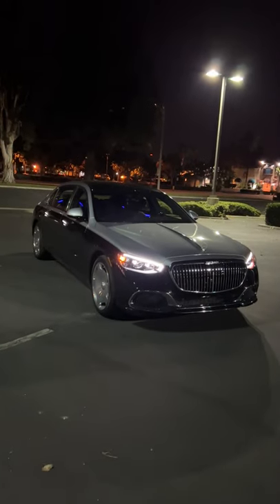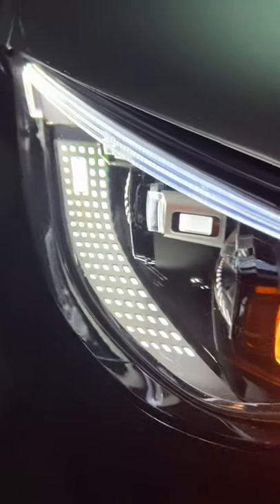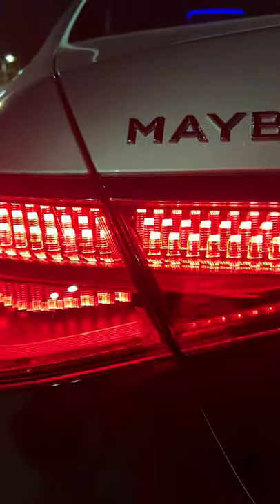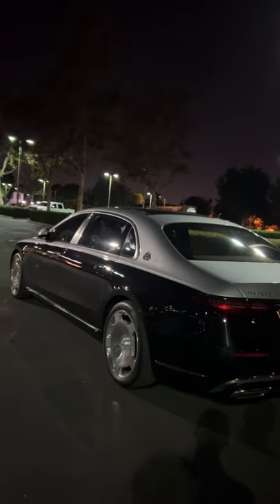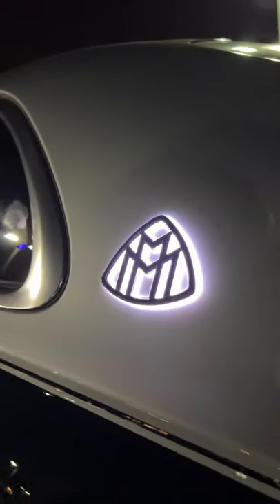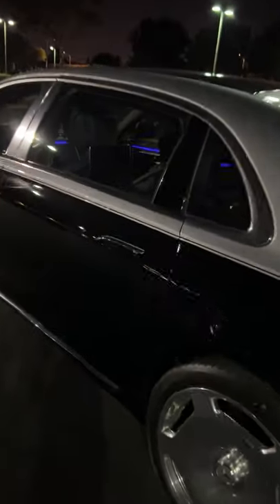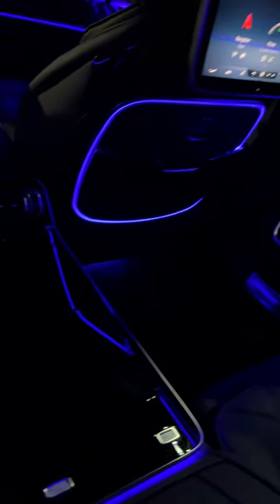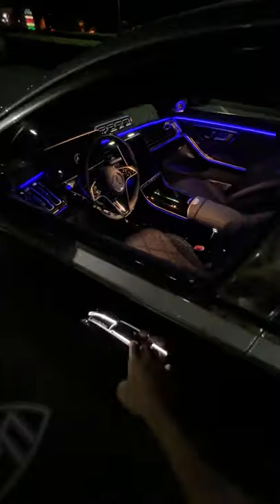The Mercedes-Maybach S-Class puts on a Ridiculous Light Show @ Night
Powertrain ⚙️: 4.0-liter twin-turbo V8
Output 💪: 496 hp/516 lb-ft of torque
Transmission 🕹: 9-speed automatic
0-60 MPH 🚦: 4.4 seconds
Top Speed 💥: 130 mph
MPG (as tested) ⛽️: 16 city/24 hwy/19 combined
Curb weight ⚖️: 5,152 lbs

Too cool or too much?

Options Equipped:
- Cirrus Silver (U) with Obsidian Black (L) Paint ($14,500)
- Champagne Flutes ($3,200)
- Refrigerated Rear Center Console ($1,100)
- Piano Lacquer Flowing Lines ($1,300)
- Wood/Leather Steering Wheel (No Cost)
- Executive Rear Seat Package Plus ($6,000): Rear Center Console with Folding Tables, Rear Heated and Cooled Cupholders